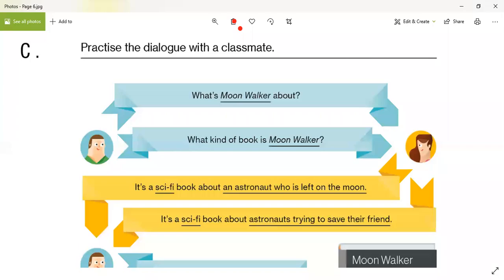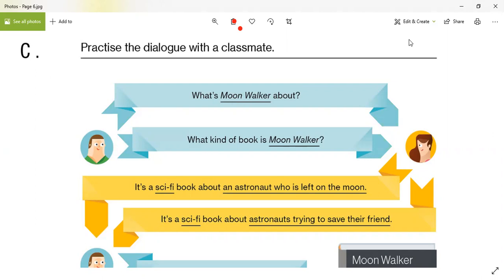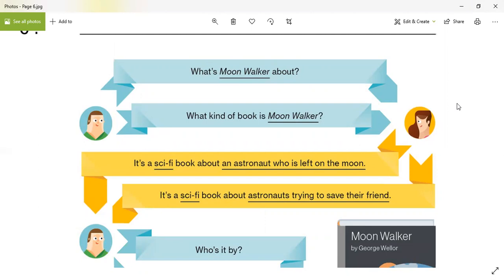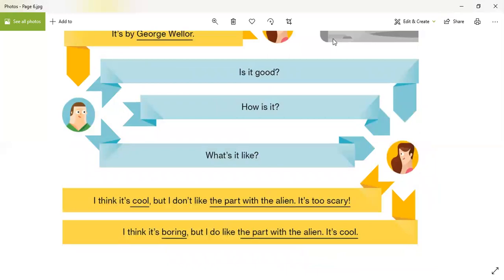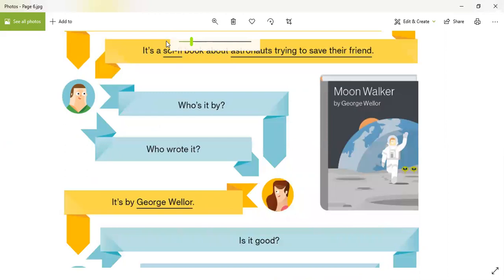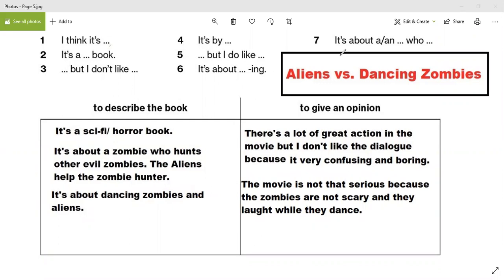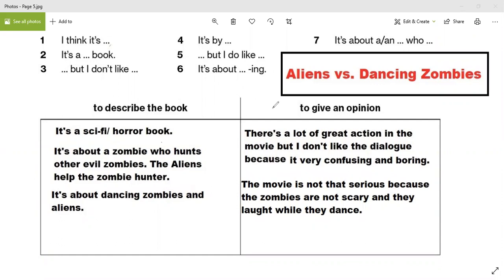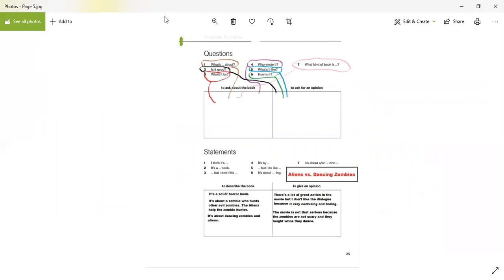Kanishk describing stories and giving an opinion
Here is my student Kanishk describing as well as giving an opinion on the story "Aliens vs. Dancing Zombies".